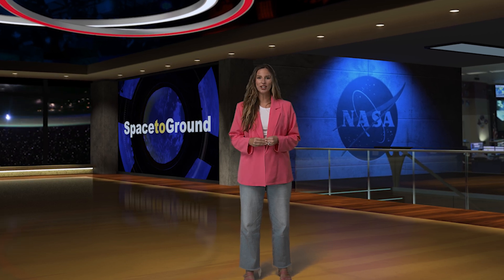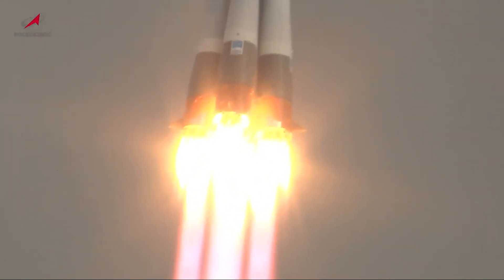Space to Ground: A Greener Space: Aug. 16, 2024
Video produced at NASA’s Johnson Space Center